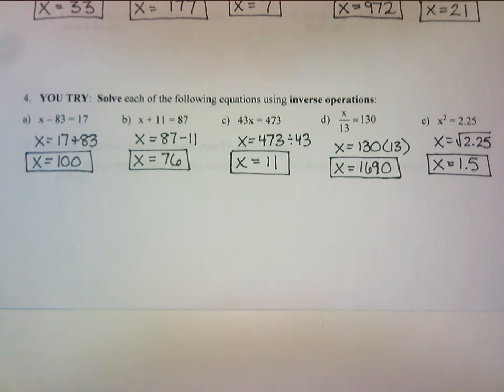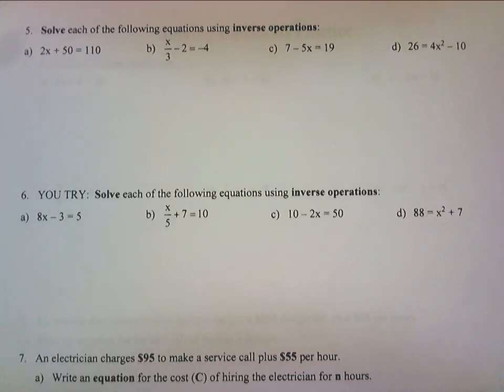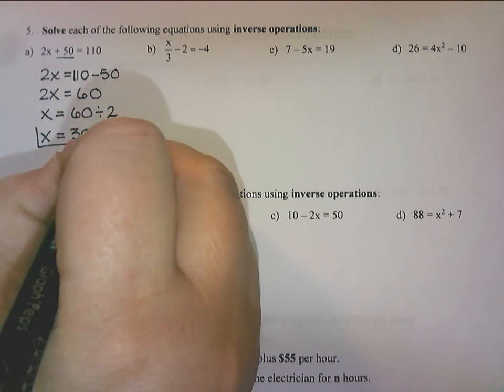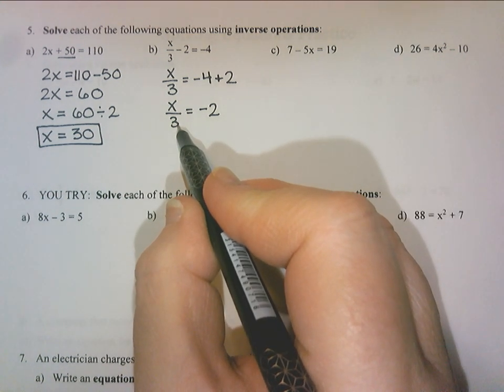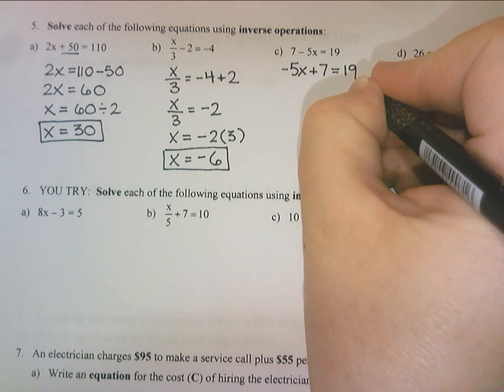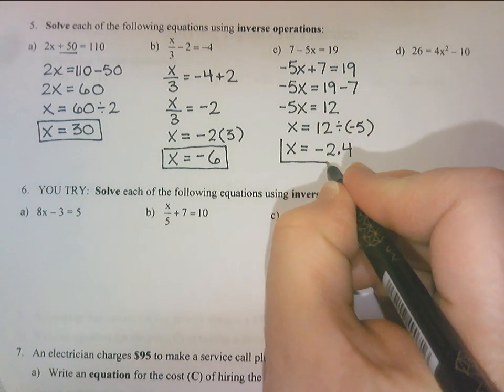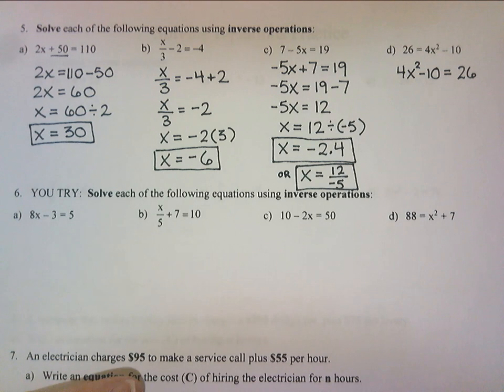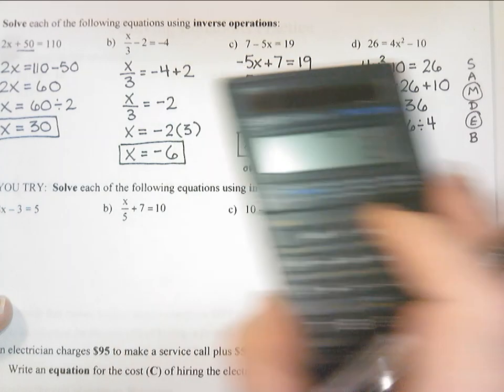Solving Equations - Part 3